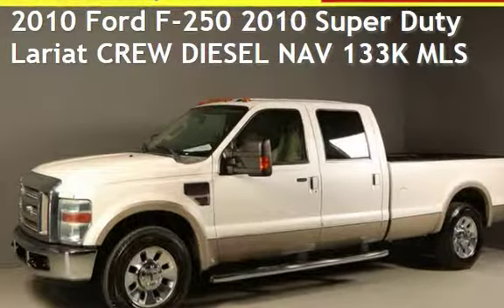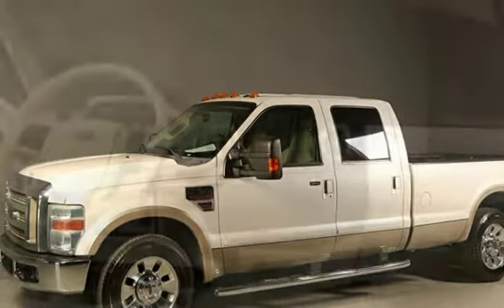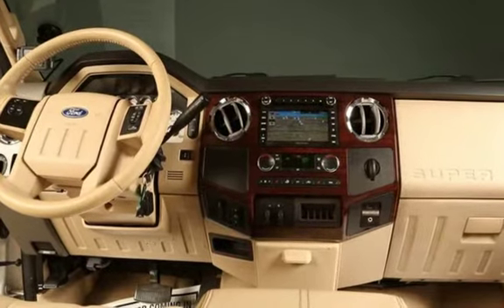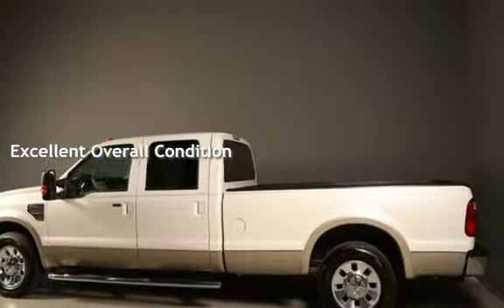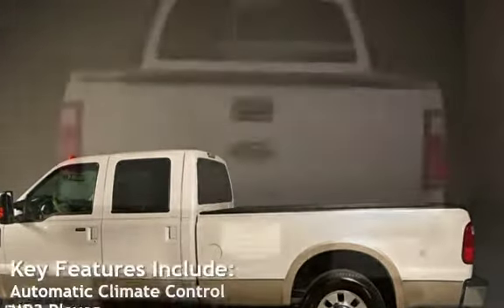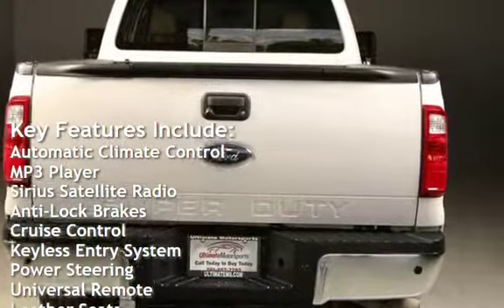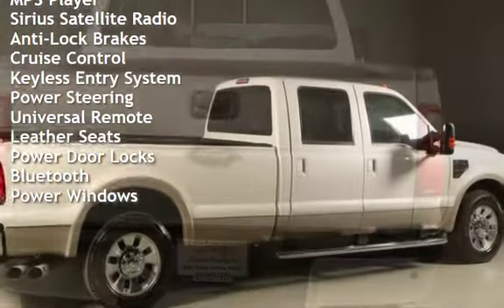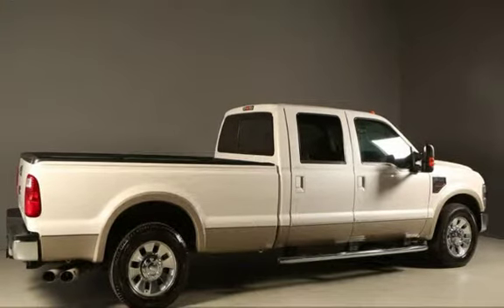2010 Ford F-250 2010 Super Duty Lariat CREW DIESEL NAV 133K MLS for sale in HOUSTON, TX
2010 Ford F-250 Super Duty Lariat
Crew Cab Diesel

6.4L V8 DIESEL $7,835
NAVIGATION SYSTEM $1,875

LEATHER !  WOOD !
RUNNING BOARDS !
SPRAY-IN BED-LINER !
TAILGATE STEP !
FOG LIGHTS !
BLUETOOTH !

20+ PICTURES BELOW AFTER DESCRIPTION

Beautiful White Platinum Tricoat Metallic on